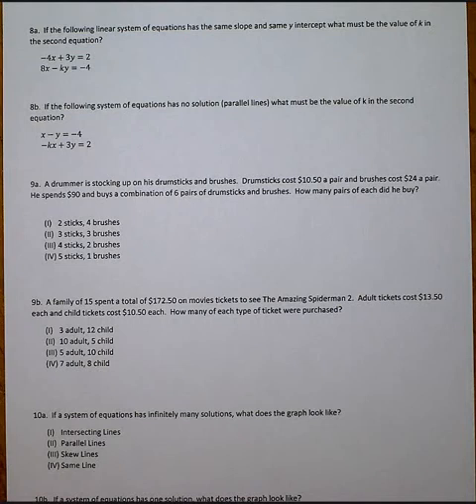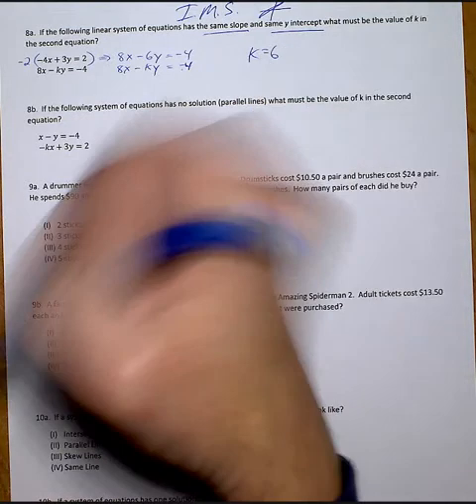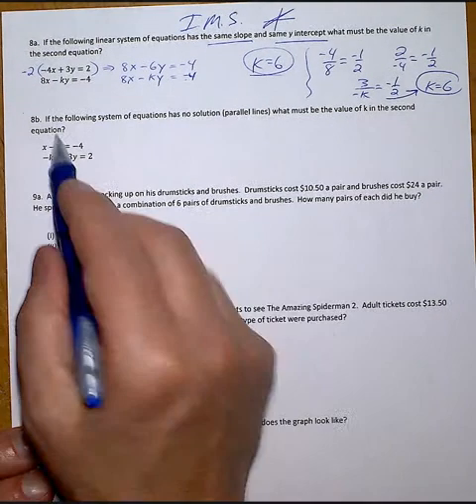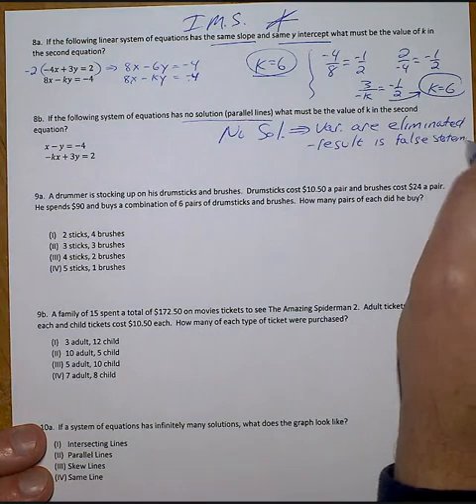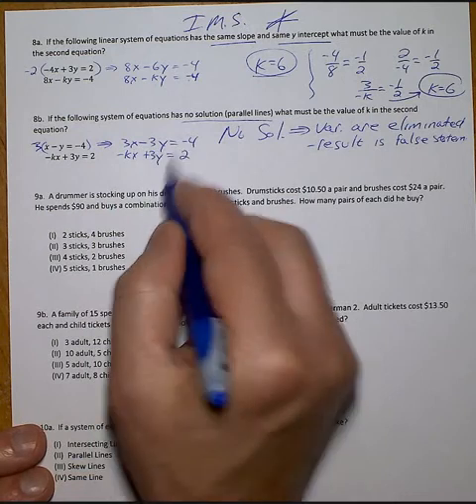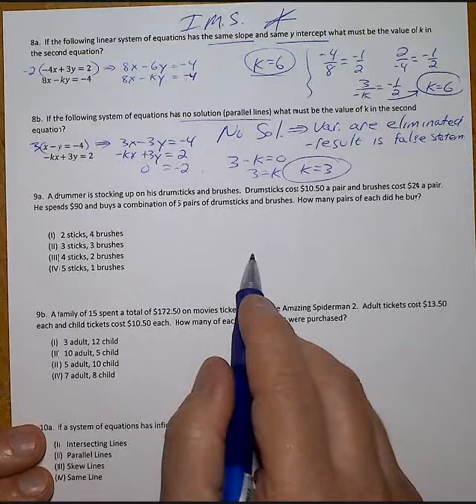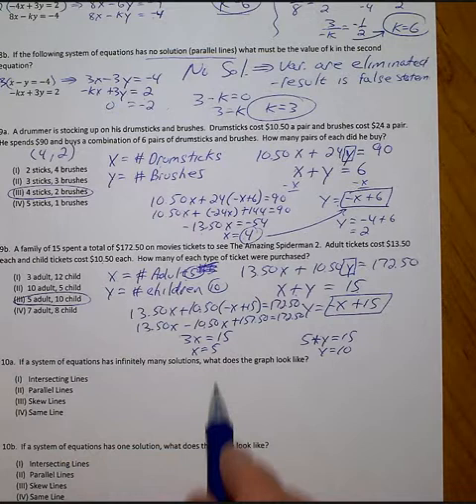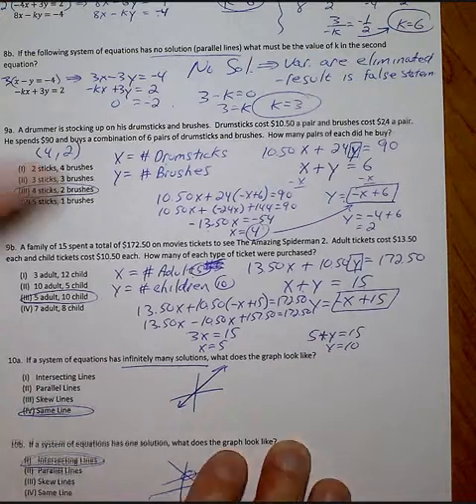Alg Unit 11 Review pg3 8a-10b